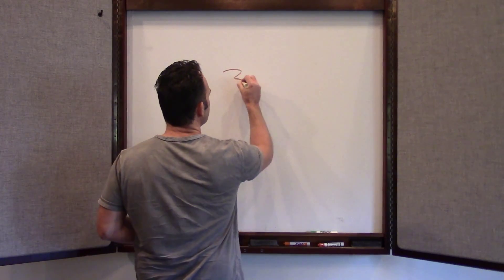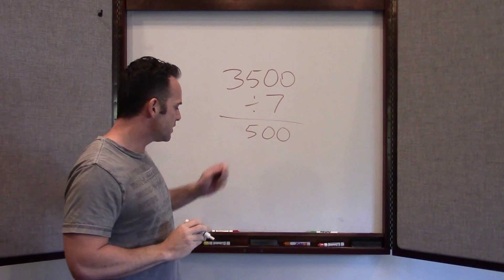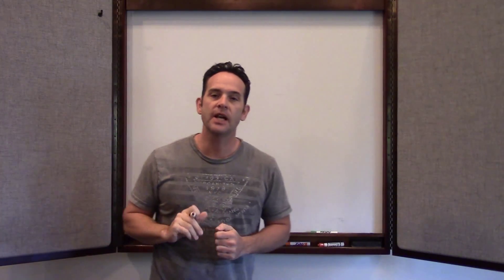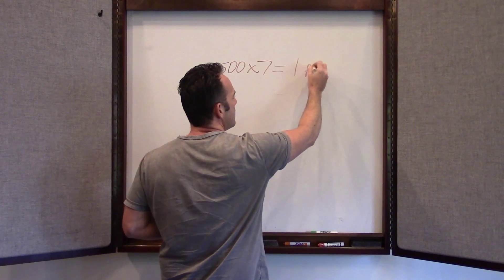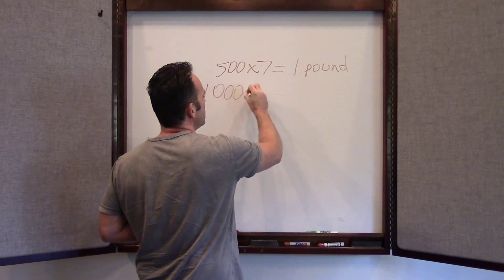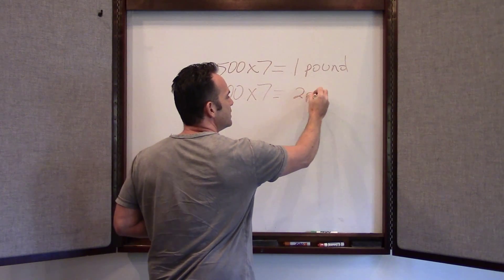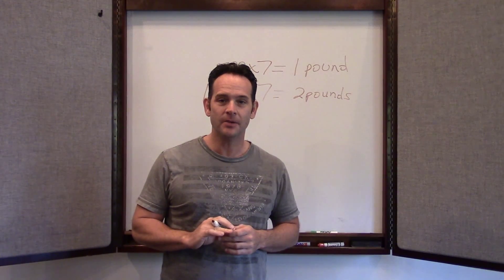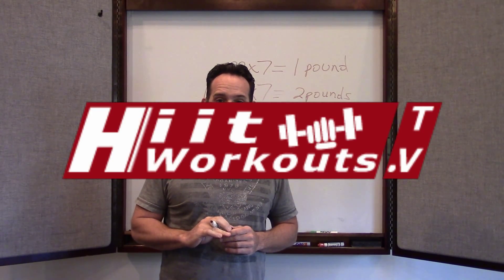How many calories is a pound? How to lose a pound? How to lose two pounds?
Use basic math to figure out how to lose a pound per week.

There is so much confusion about the subject of weight loss and dieting. I blame the weight loss industry for this. They have intentionally created an atmosphere of confusion in order to make money. There are so many fad diets, gadgets and myths about weight loss that it’s hard to know what is truth and what is fiction.

Well I’m here to tell you that it doesn’t have to be confusing at all. In fact, it always comes down to basic math. With this simple formula, you will be on your way to some serious weight loss.

One pound equals approximately 3500 calories. If you were to divide 3500 by the 7 days of the week, you would get 500 calories. If you were to subtract 500 calories a day from your current diet, you would lose a pound in one weeks time. If you were to double that number to 1000, you would lose two pounds in one weeks time.

This video features:
How many calories is a pound
How many calories do i need to lose weight